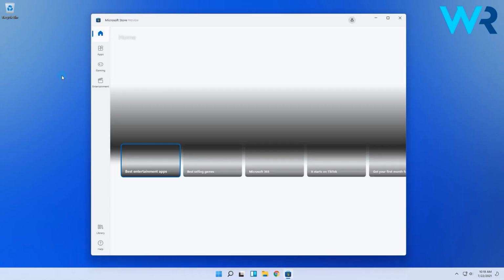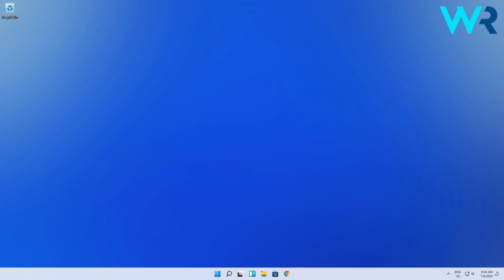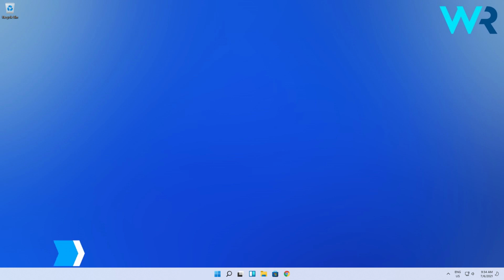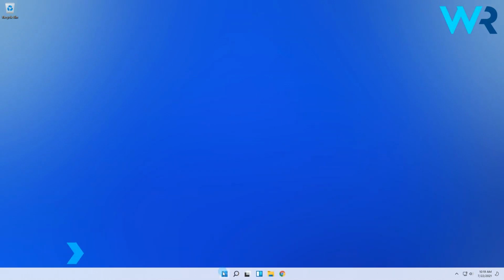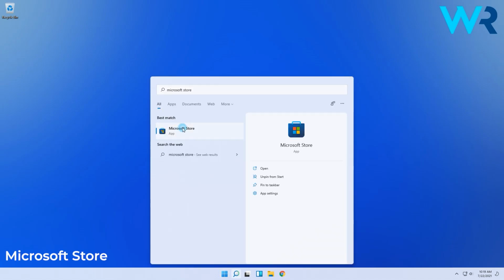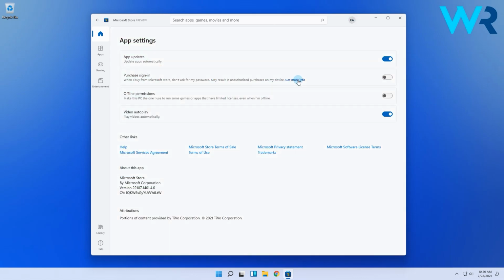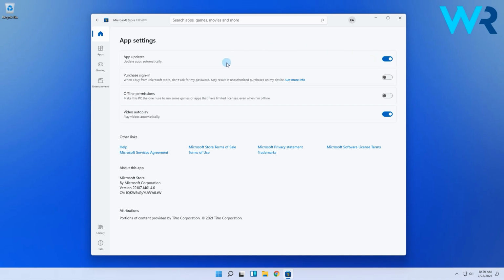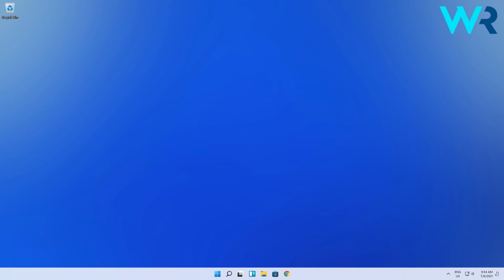How to install the new Microsoft Store on Windows 11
| ⚙️Try Fortect to fix and optimize your PC like a Pro

Wanna know how to install the new Microsoft Store on Windows 11?
This video will show you how to do it! :D

0:00 - Intro
0:14 - Update the store manually
0:40 - Enable automatic store updates